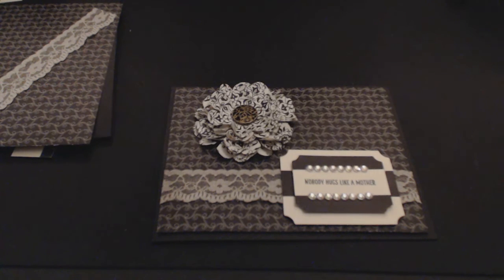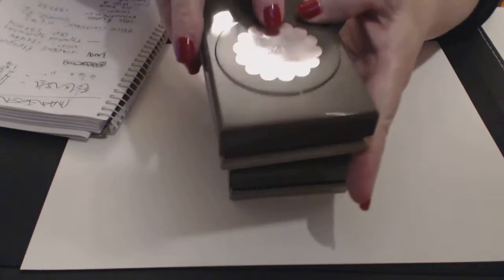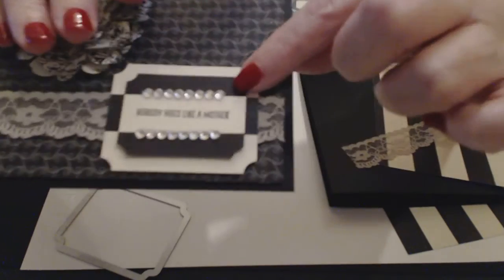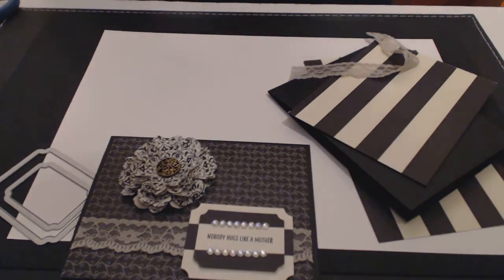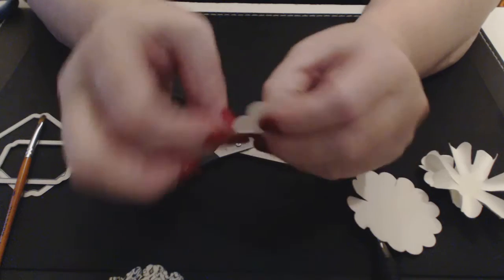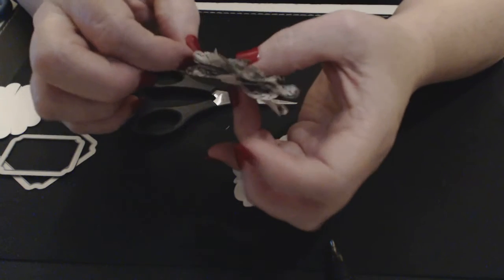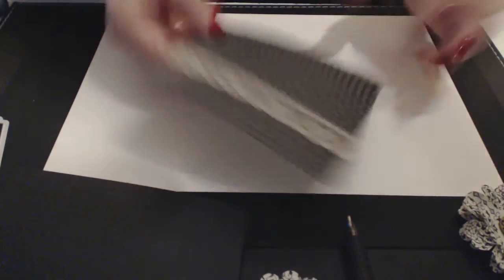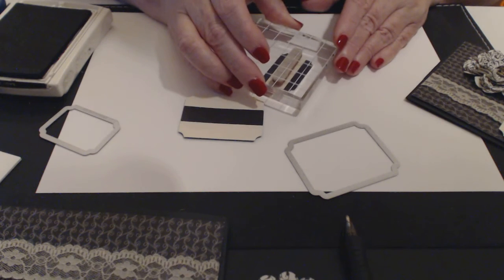Mothers Day 2016 - Mums Hugs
If you live in Australia, you can purchase Stampin' Up! products via my blog 24/7. No need to join, purchase and check out!
Connie-Rae | Independent Stampin' Up! Demonstrator |
Connie-Rae Designs| All Images©Stampin’Up!